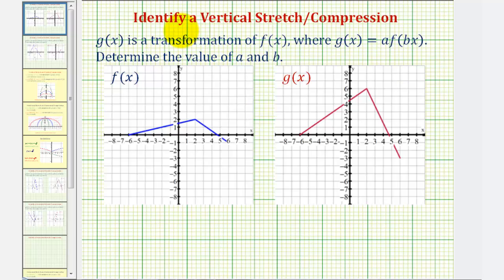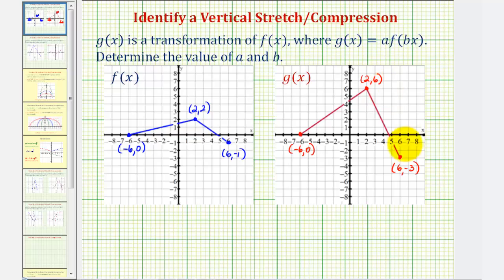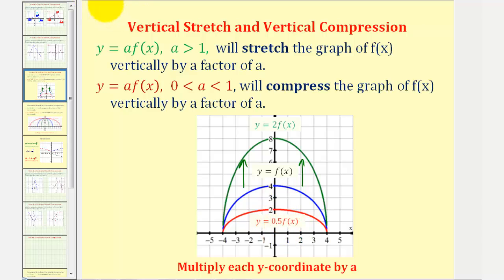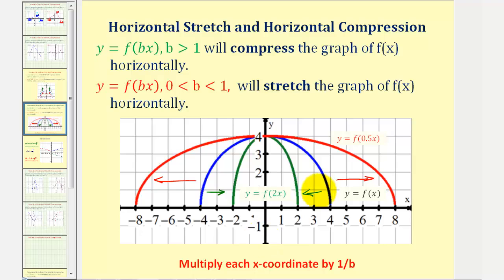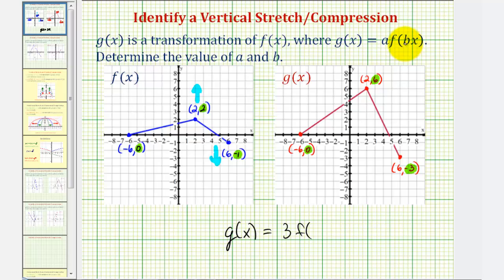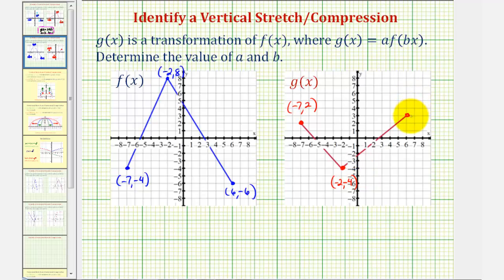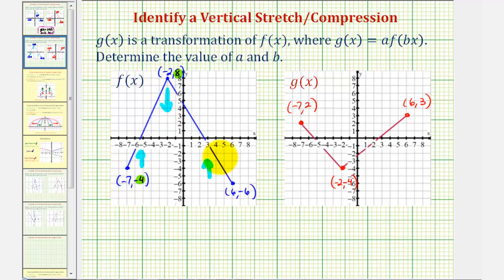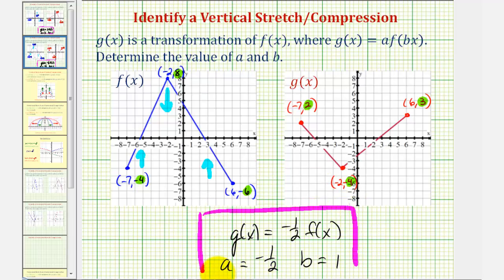Determine a Vertical Stretch or Vertical Compression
This video provides two examples of how to express a vertical stretch or compression using function notation.